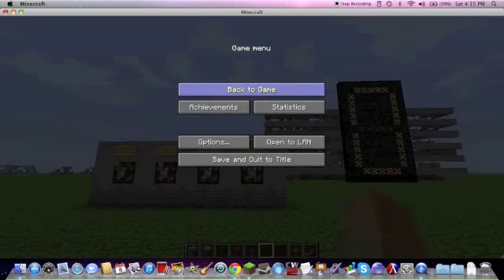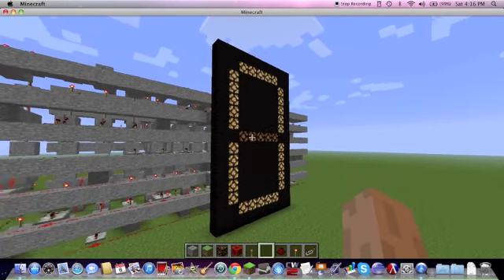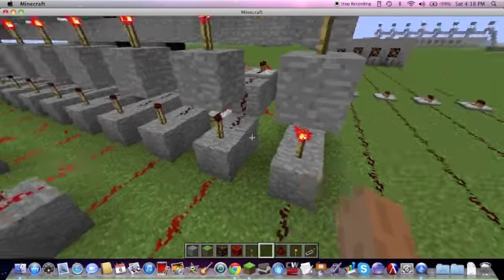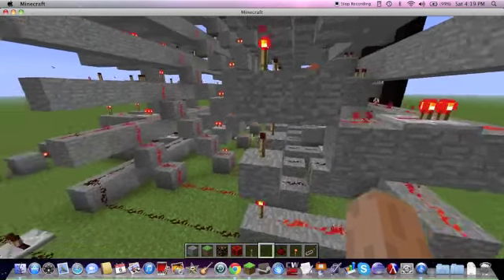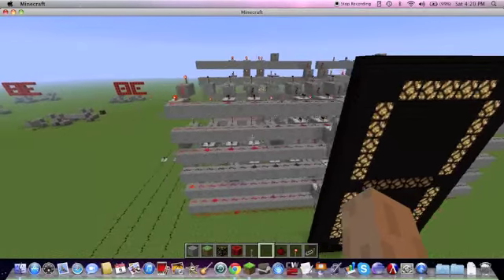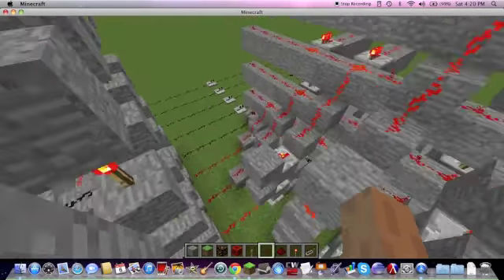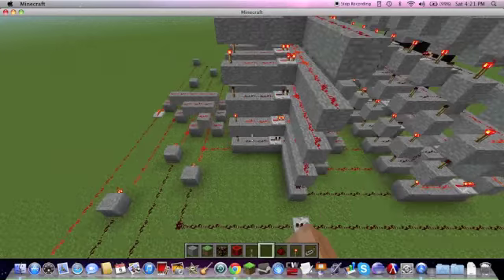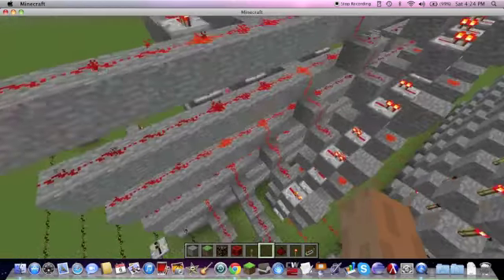Minecraft 7-Segment Display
A demonstration of my 7-segment display for CS 210.